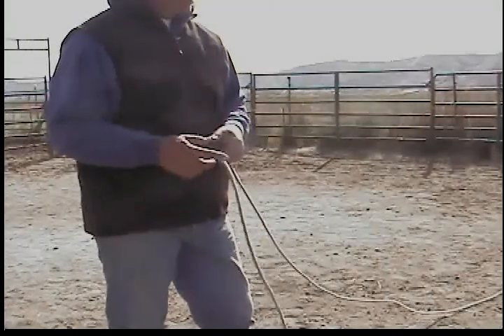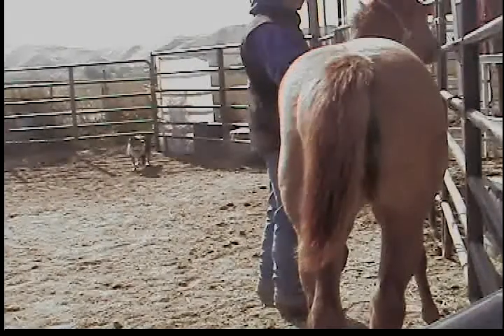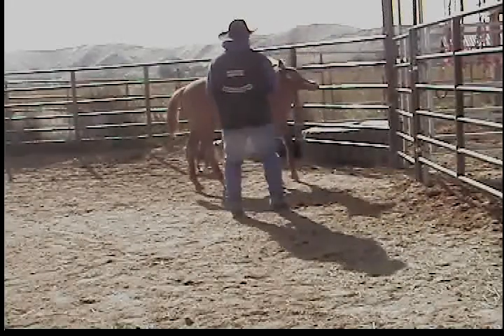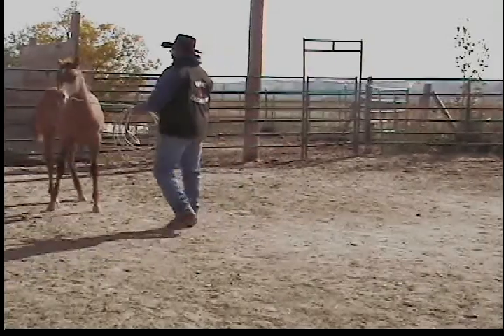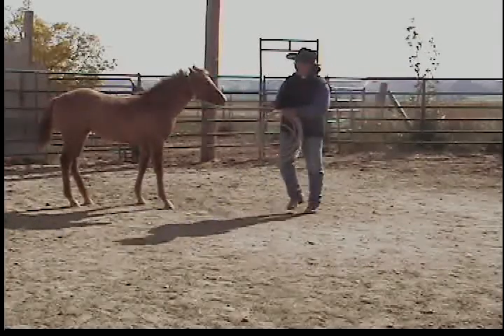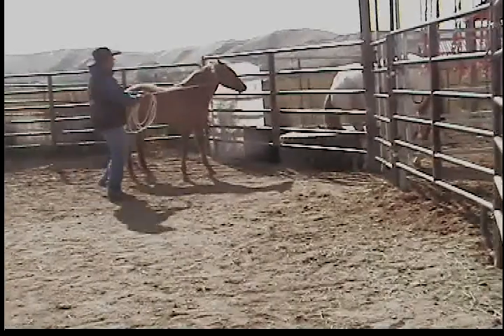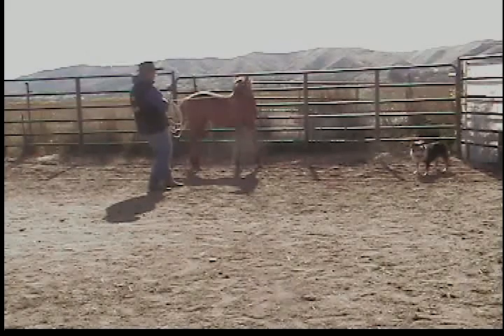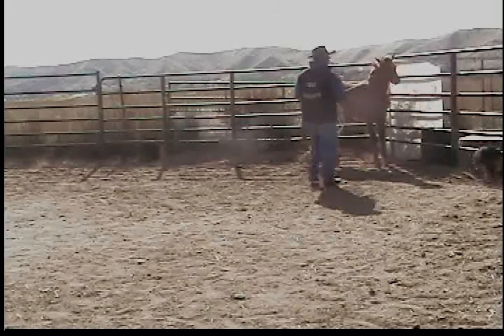Ground Wrk Day 1 eqinekindergarten alcott filly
shot in real time no edits